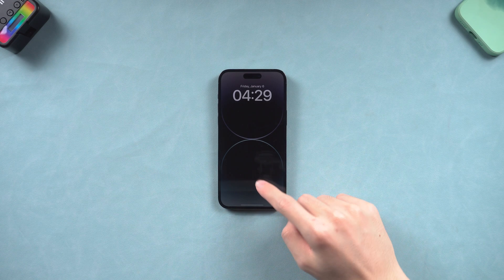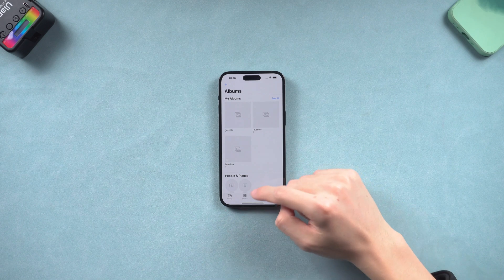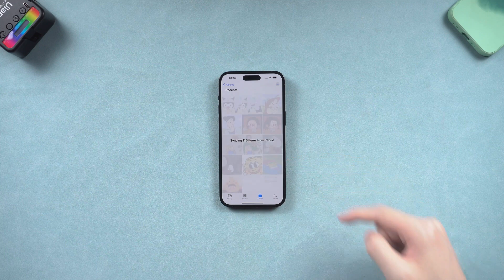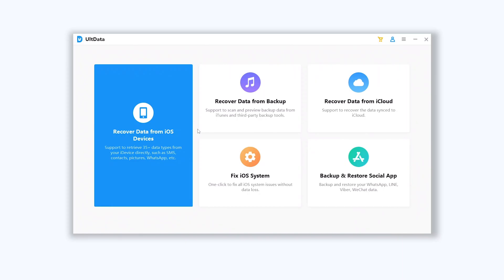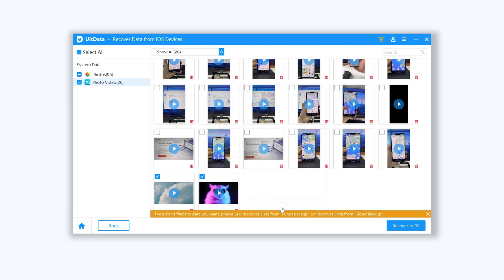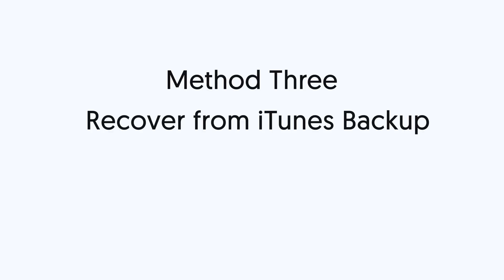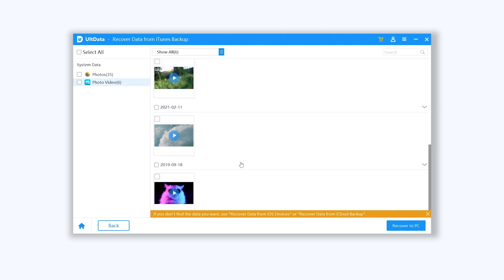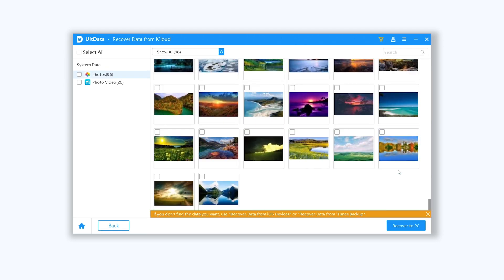Recover Permanently Deleted Photos and Videos on iPhone In 4 Ways - 2025 (iOS 18/17/16)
Lost your beloved photos and videos? Don’t panic! Check out the video, I will show you how to recover permanently deleted photos and videos in 4 ways.

⏱ *TIMESTAMP*
00:00 Intro & Preview
00:33 Method One:  iPhone delete video recovery from iCloud
01:26 Method Two: Recover permanently deleted videos&photos without backup
02:25 Import Photos and Videos to Your iPhone
02:55 Method Three: Recover from iTunes Backup
03:37 Method Four: Recover from iCloud Backup